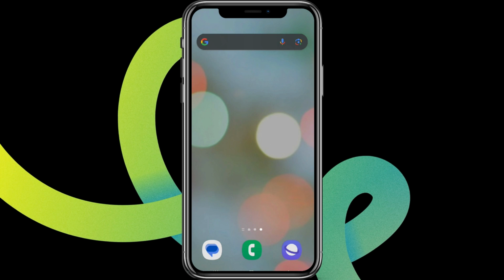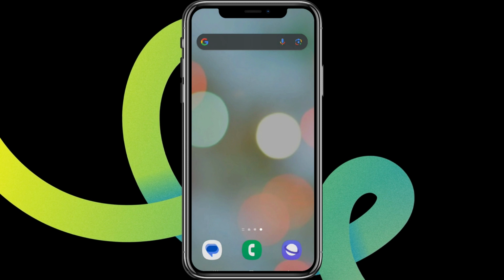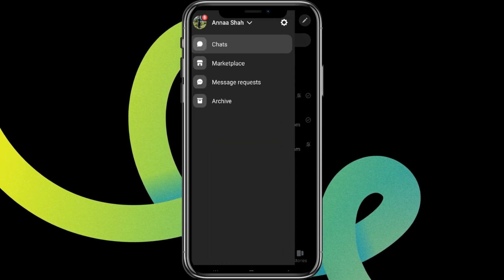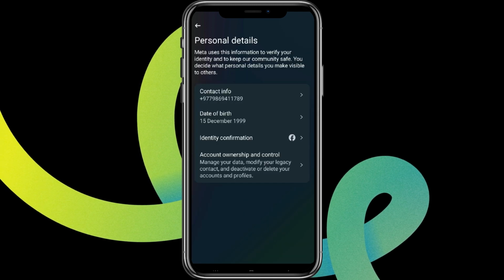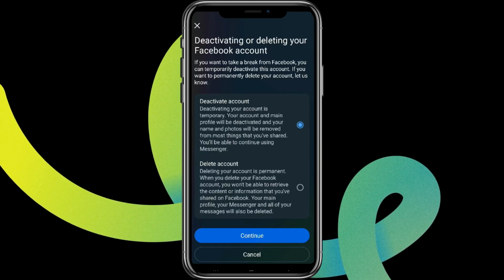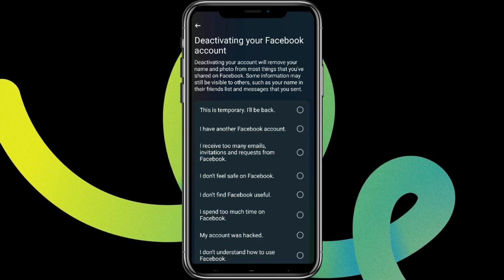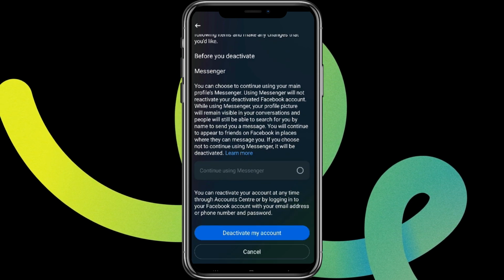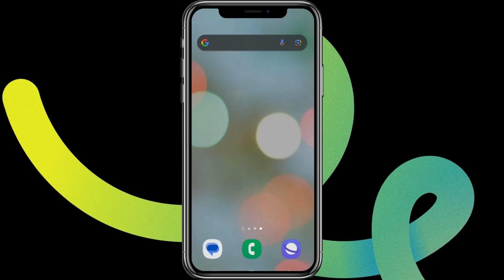How to Be on Messenger Without Facebook (2024) | Use Messenger Without Facebook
This video is on how to be on messenger without facebook. You're not alone! Many users want to enjoy the convenience of Messenger without the commitment of a full Facebook profile.

But fear not, freedom seekers! This comprehensive tutorial unlocks the secrets to using Messenger independently, even without a Facebook account.